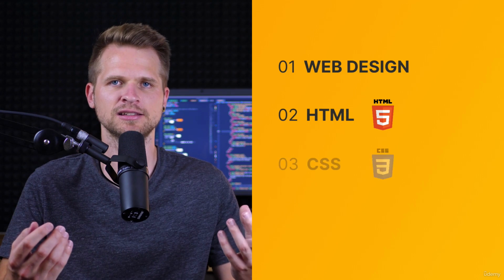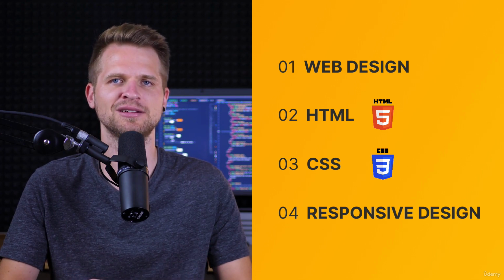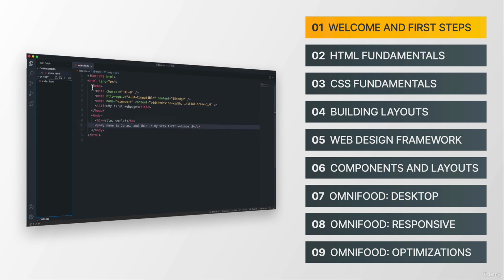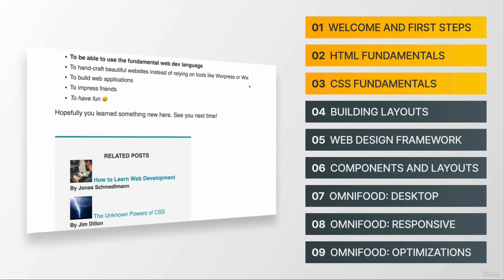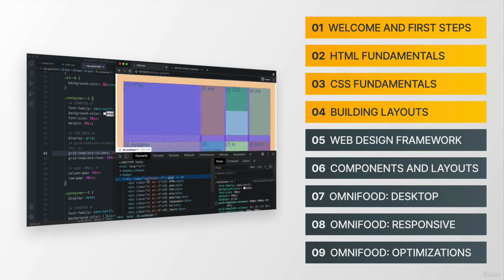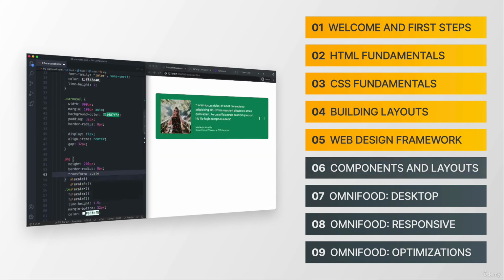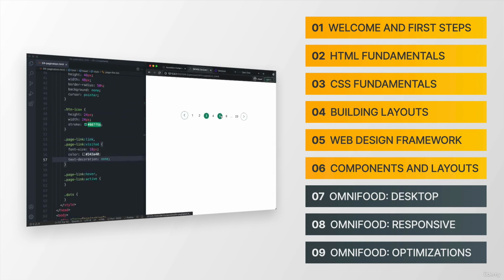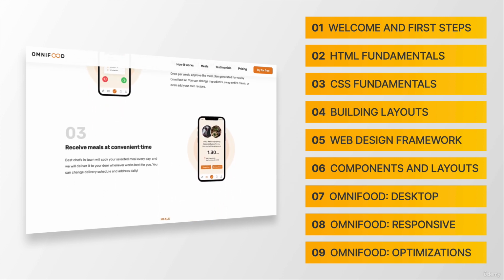Html full course part 1(web development)